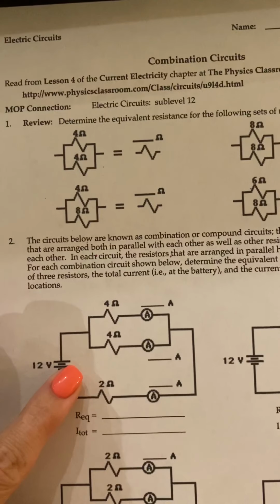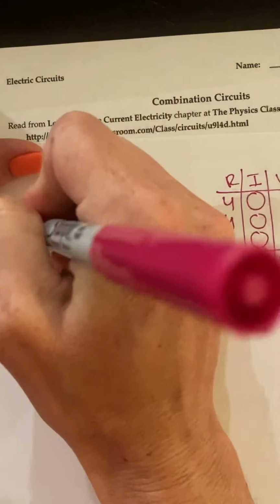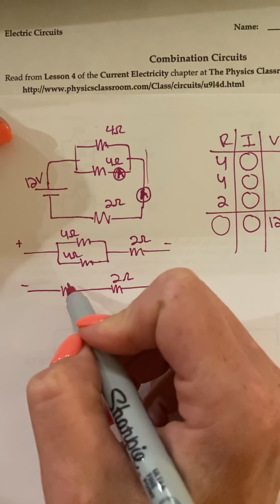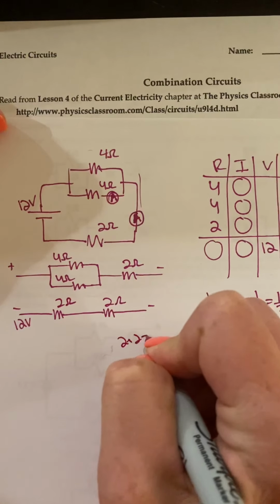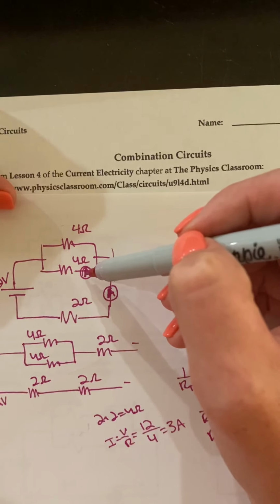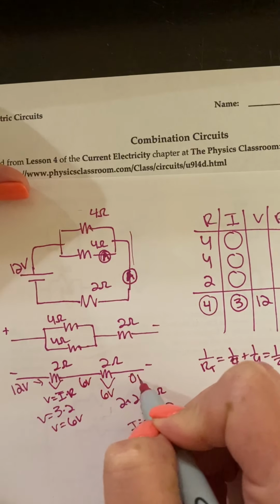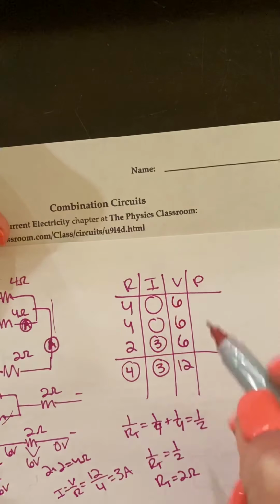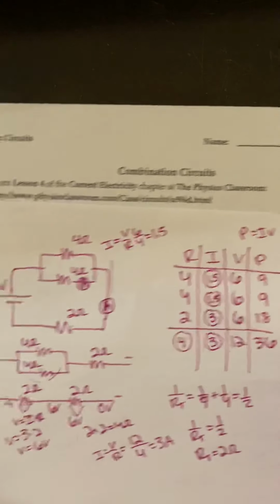Combo Circuits Intro